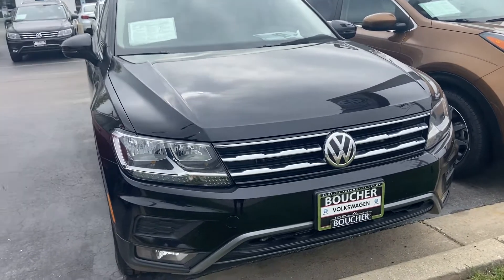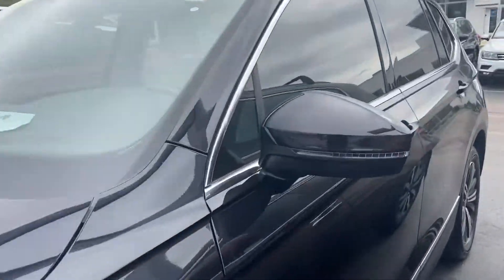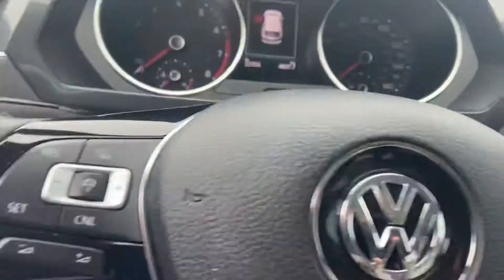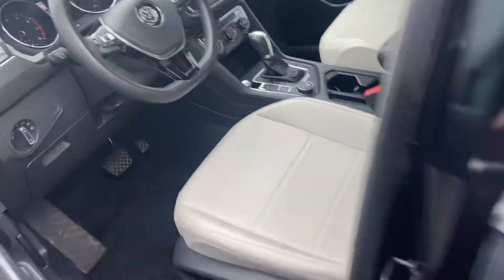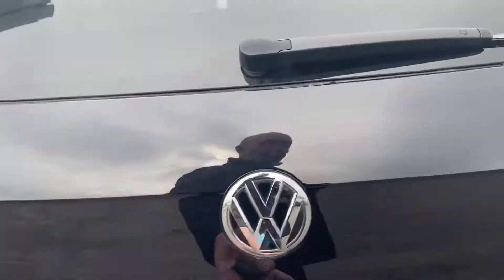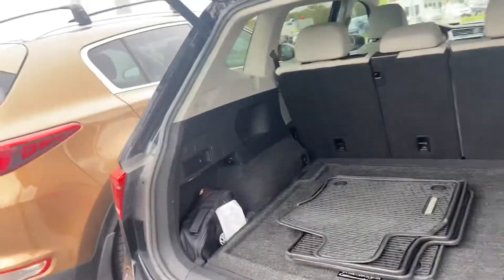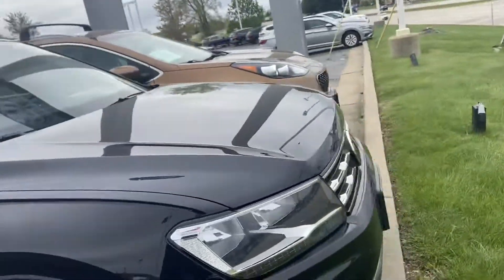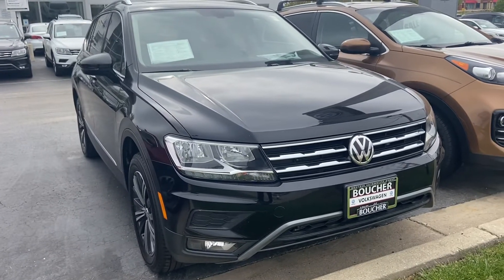18 VW Tiguan